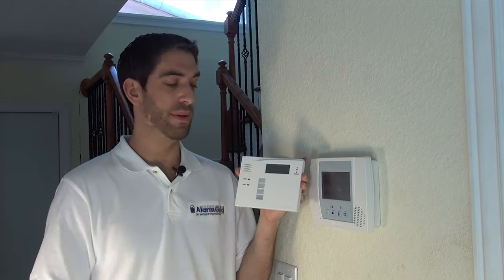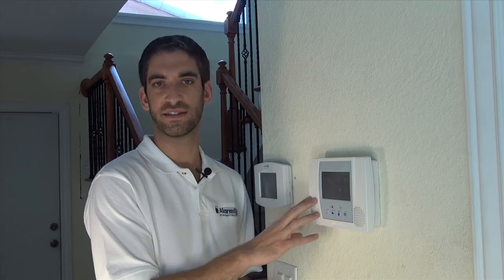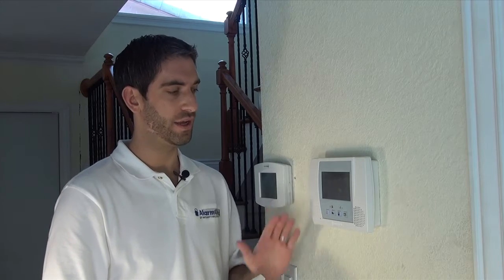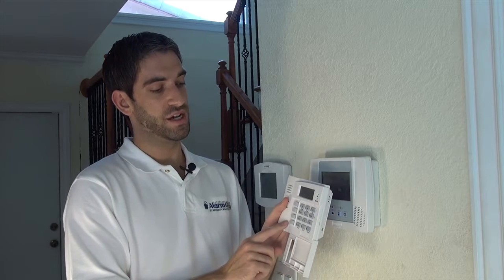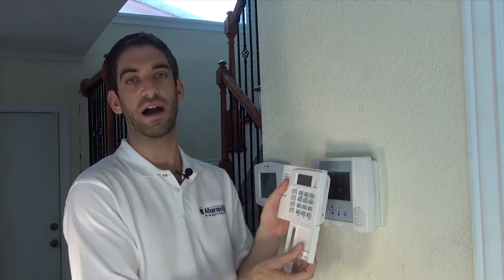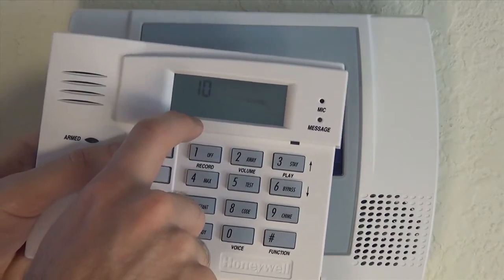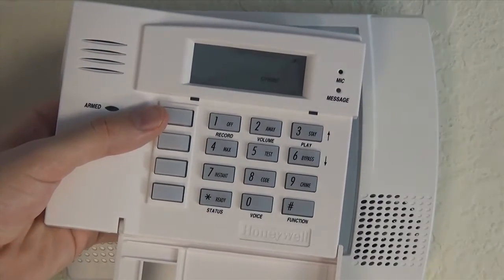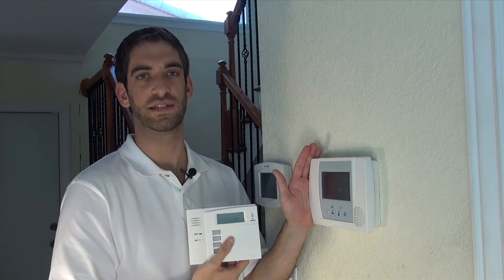Honeywell 5828 & 5828V: L5100 Programming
The Honeywell 5828V is the wireless keypad for the L5100 wireless security system (it can also be paired to a wired system in the case that a 6160RF is installed). Paired with the LYNX Touch using dip switches and the House ID, which is different than most of the other Honeywell security system sensors which are paired using a serial number, the 5828V is a simple, battery powered keypad. While we recommend that users who are installing the wireless keypad also purchase the K0991, the keypad is capable of running exclusively on batteries. It is not recommended because the system will power down which can be a source of false alarms. In this video, Sterling shows users how to program the 5828V to a Honeywell L5100 wireless home security system.